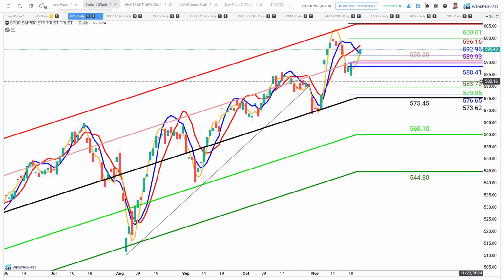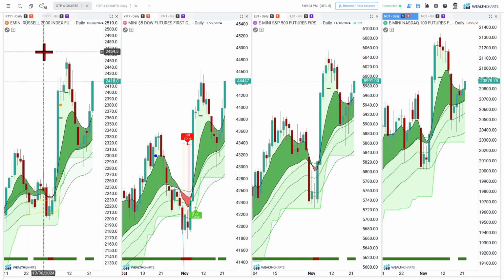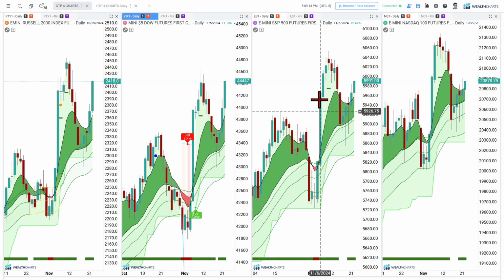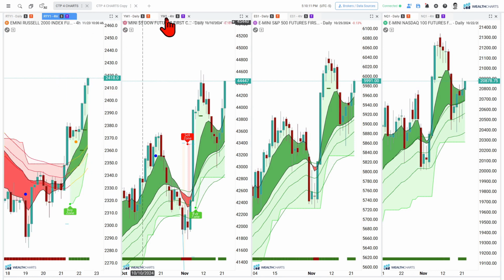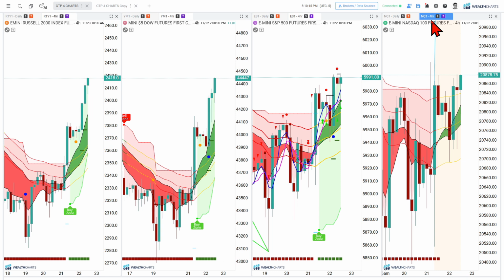Here's our market strategy near highs